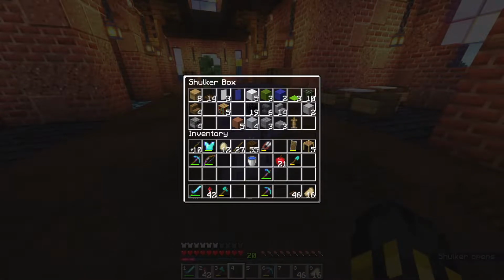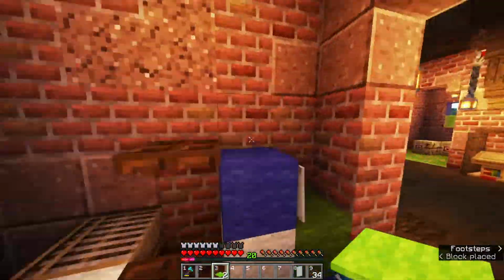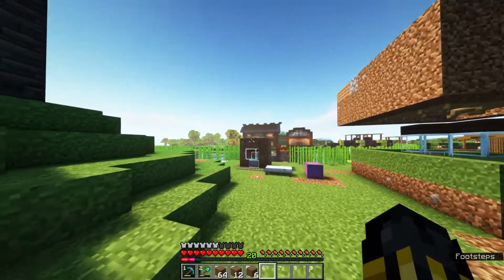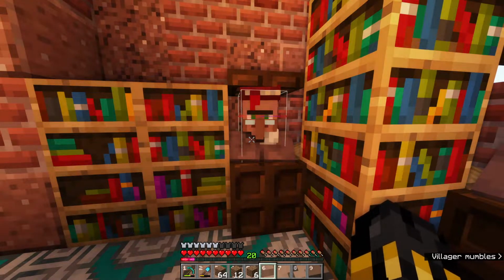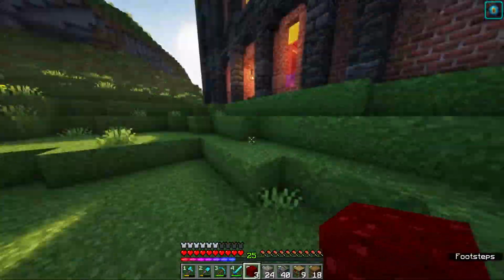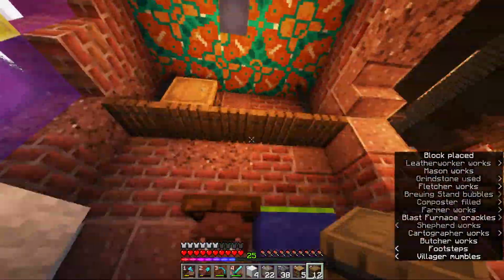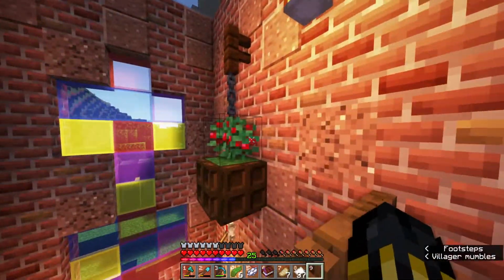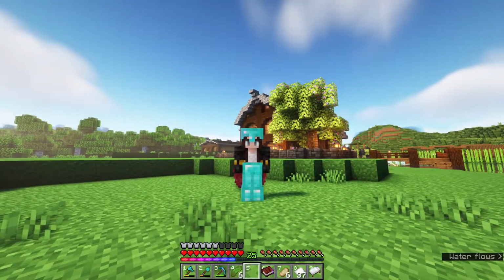Minecraft 1.18 Survival Episode 26: Finally Finishing the Villager Trading Hall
In this episode we finally add all the little details and the villagers to the trading hall.